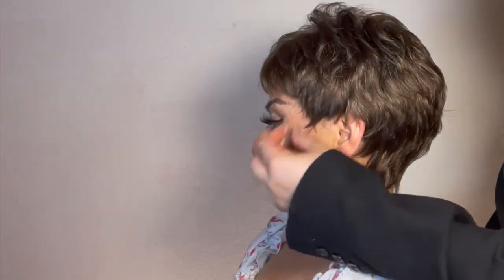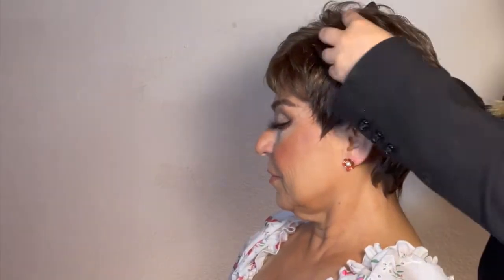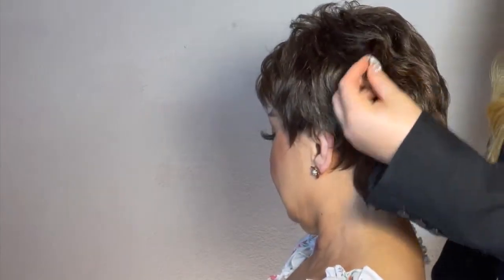Focus Wig by Fashion Club | Short Straight Wig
Watch as wig expert Christina Jones reviews “Focus”, a must-have short length straight wig from the Fashion Club collection.
Wig details: FOCUS WIG by FASHION CLUB
Color shown on model is: 10
Item - 305
Hair Fiber - Synthetic
Cap Construction - Traditional Capless
Cap Size - Petite, Mini-Petite, Average
Lengths - Front: 3¼" | Top: 3" | Sides: 2" | Back: 2½" | Nape: 1½" | Extended Nape: ½"